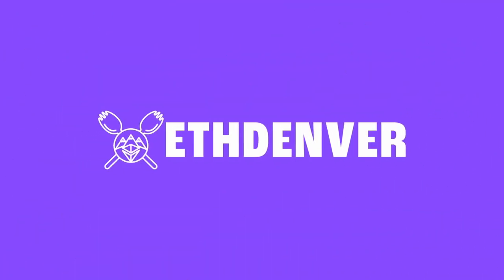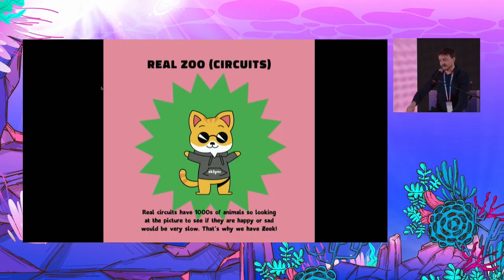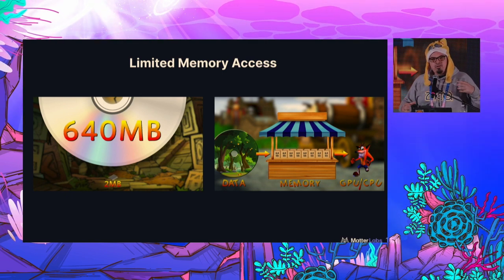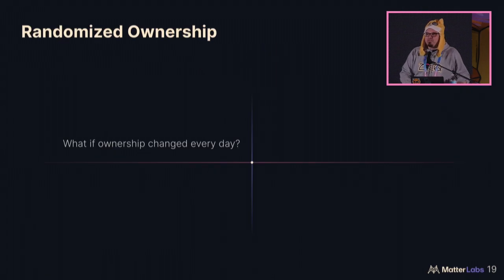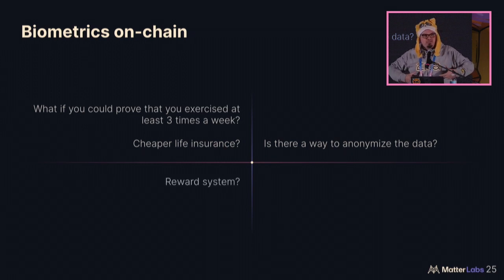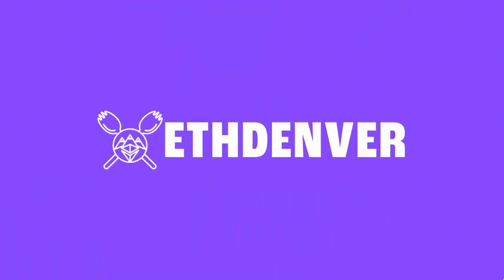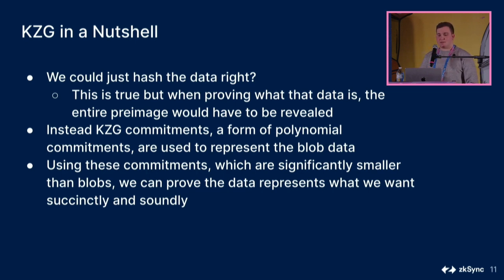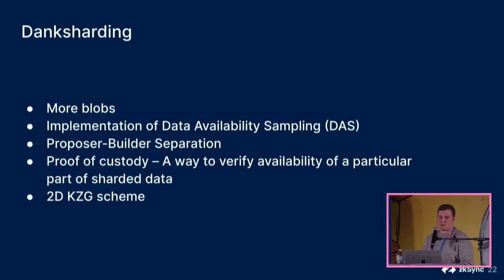Matter labs Mini-summit | Full Session